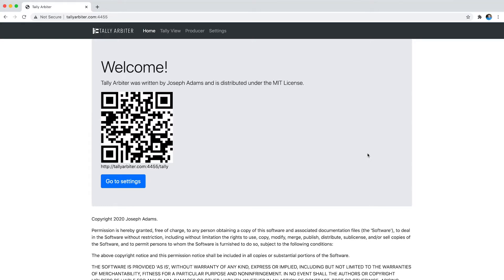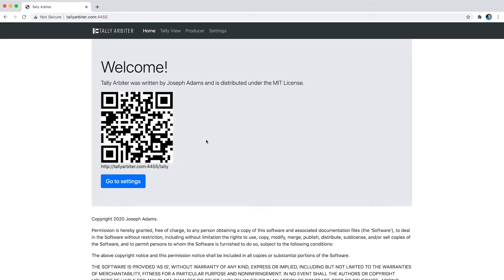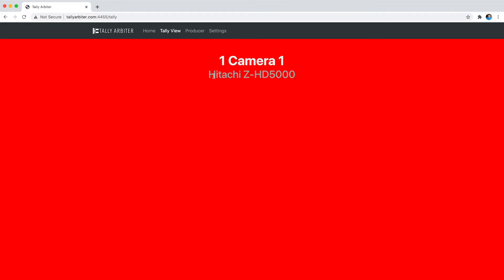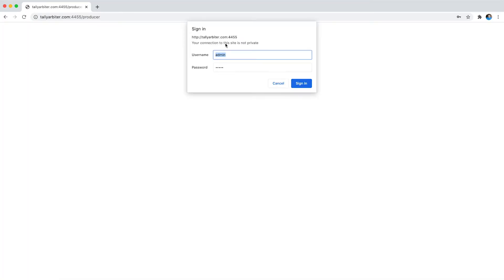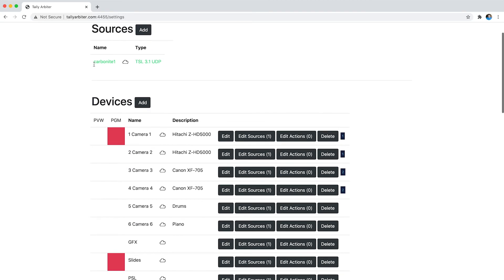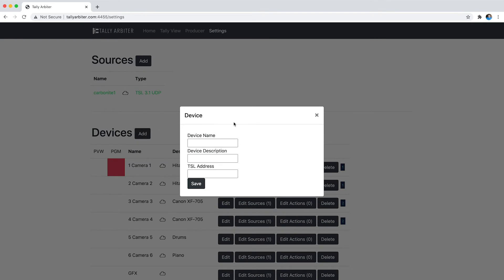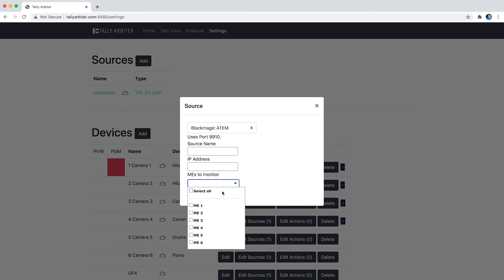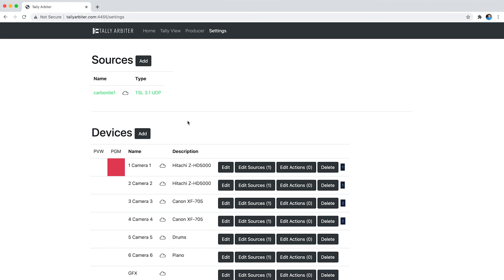Tally Arbiter 1.4, with new interface & support for multiple ME monitoring for Blackmagic ATEM tally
Tally Arbiter 1.4 is officially released, with a brand new interface, support for multiple ME monitoring on Blackmagic ATEM video switchers, as well as support for Analog Way LiveCore devices.  Find out more information about this free tally light software